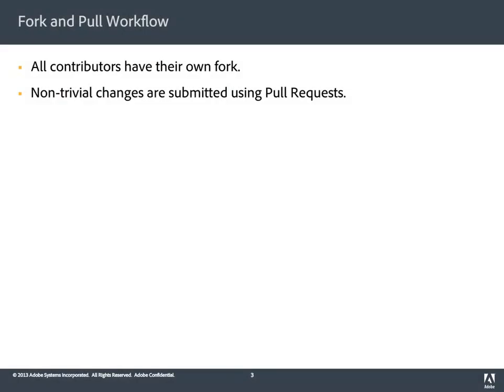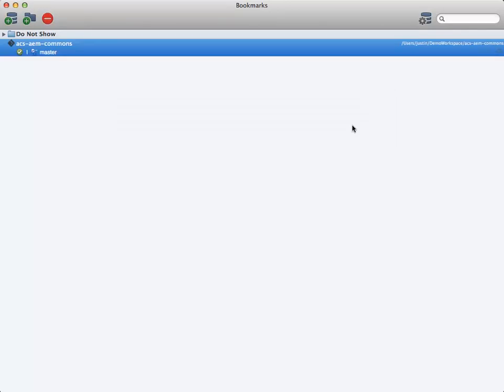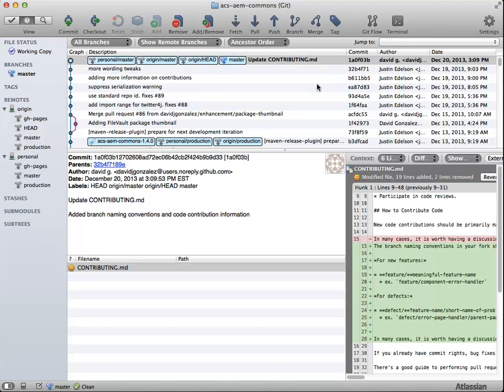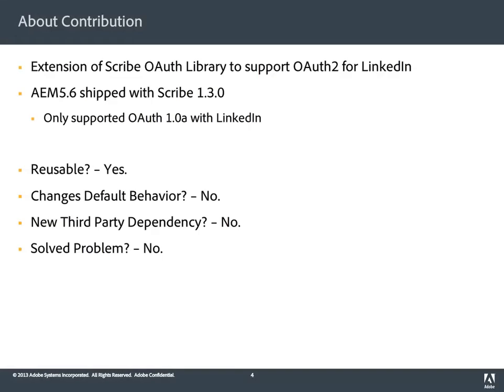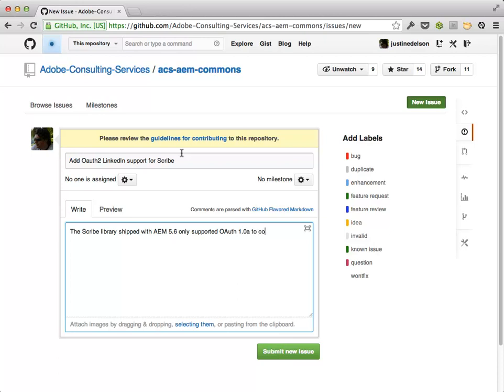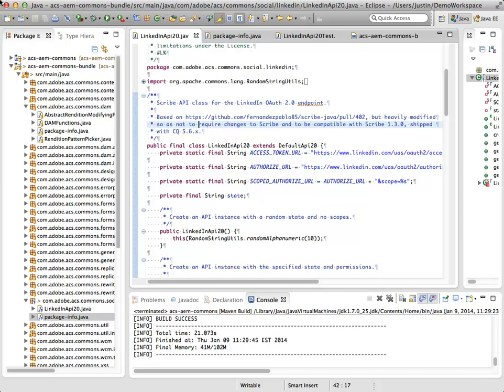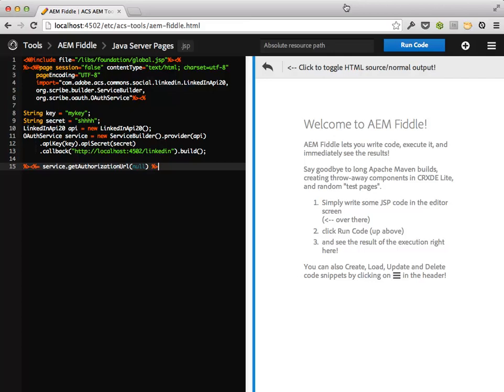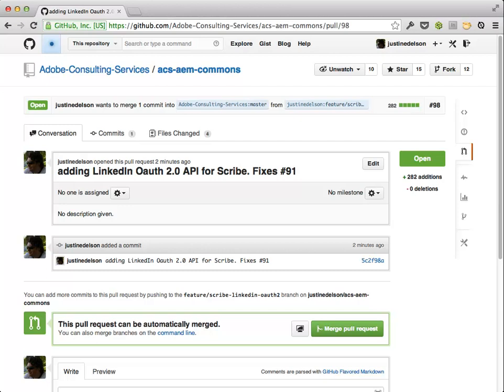Contributing to ACS AEM Commons